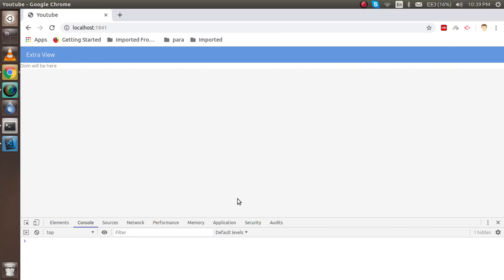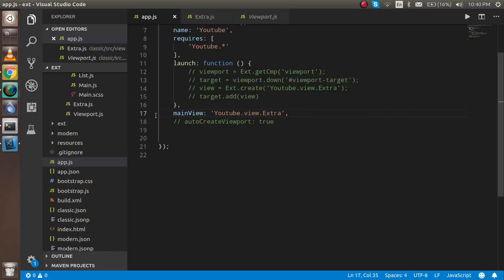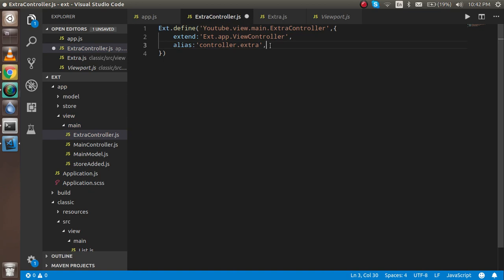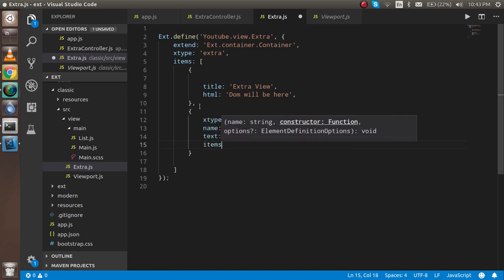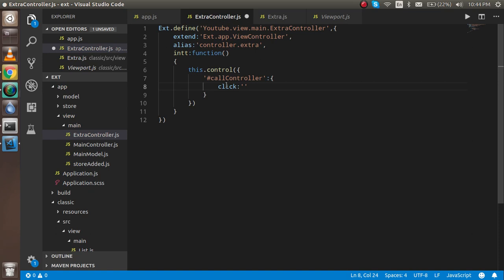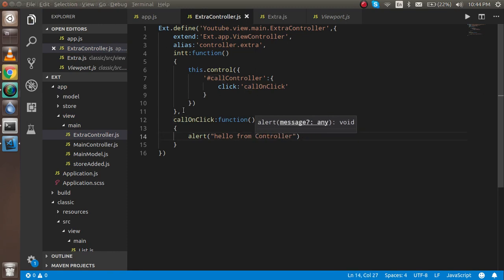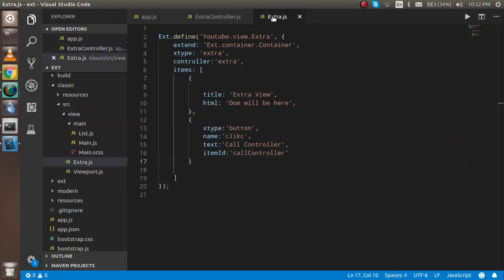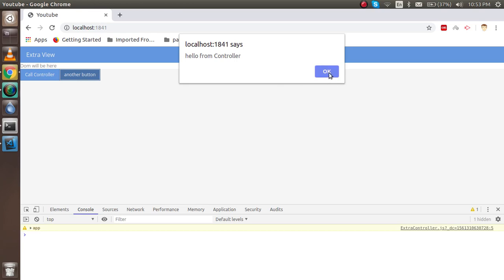Sencha ext js tutorial #6 Create Controller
In this Sencha ext js tutorial we learn how to make a controller, what is the role of controller and how to communicate view and controller by anil sidhu